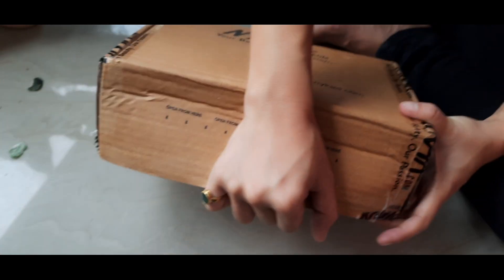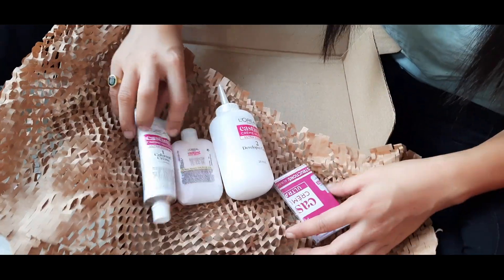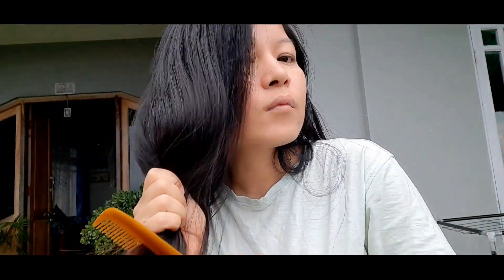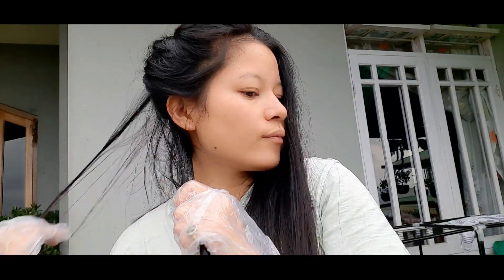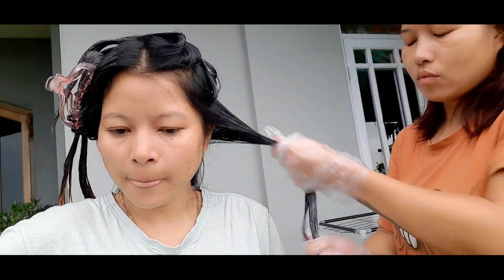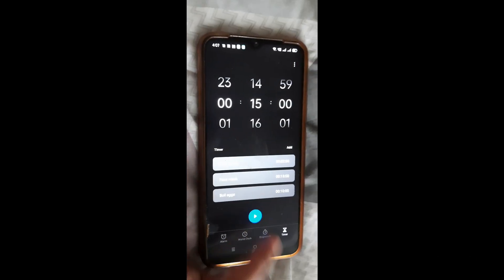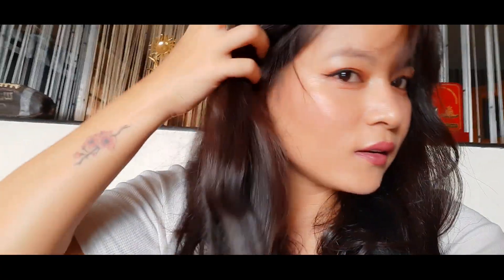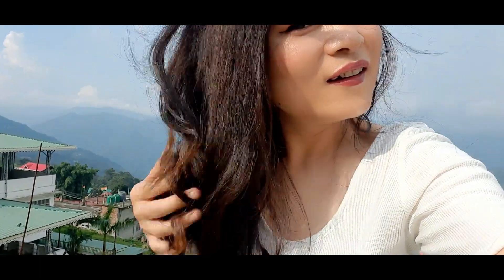How to colour hair at home from black to brown||achieve new look with no damage, glossy rich look🥰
How to colour hair at home in a budget, get best result following my tips. Whole look transformation in just few steps.
Note- run a patch test before applying